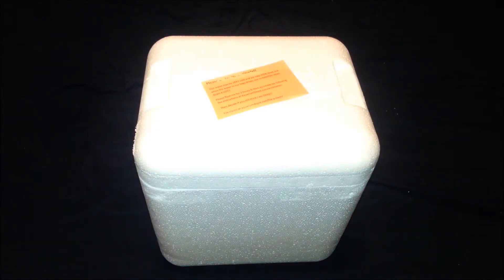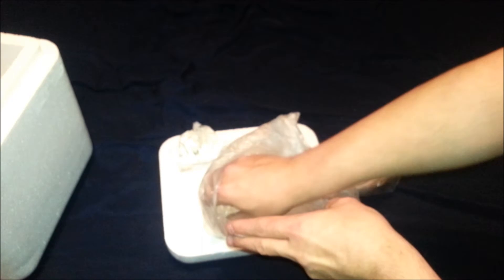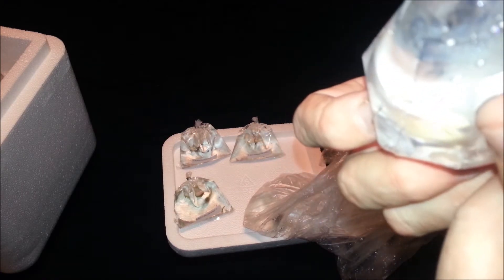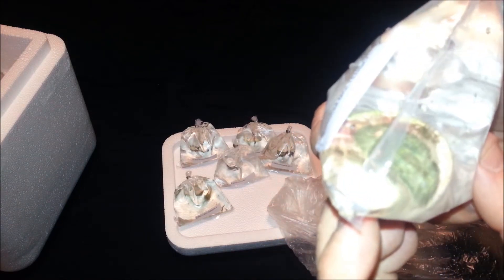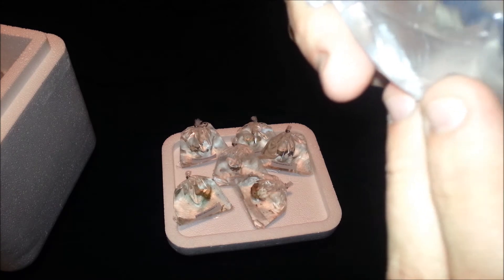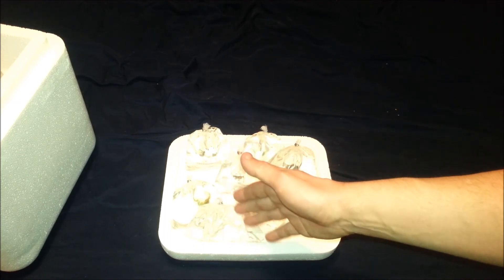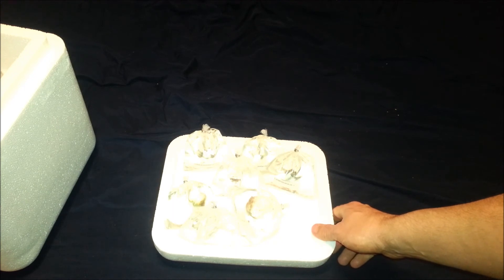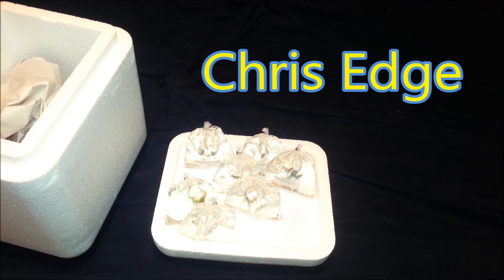aquarium depot unboxing #5 of saltwater coral for fish tank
This came next day air so everything looks great.